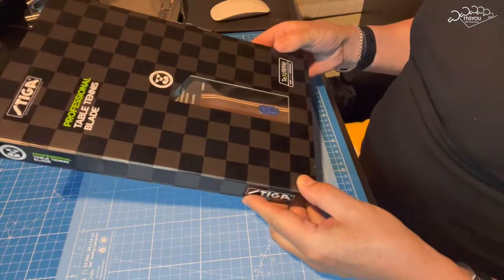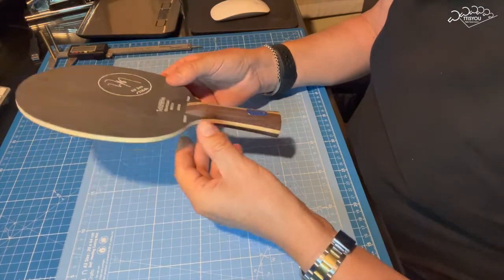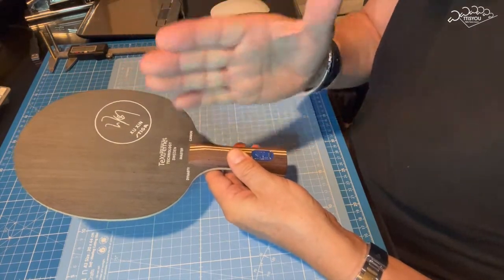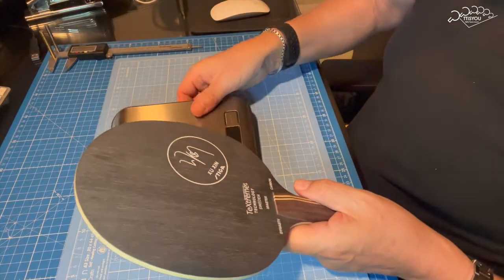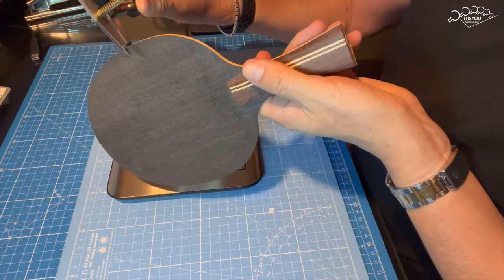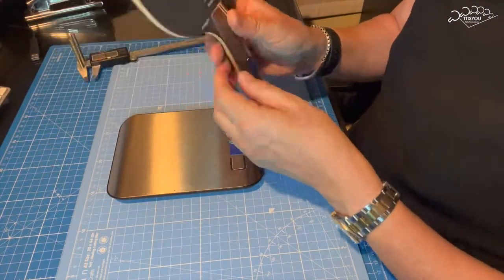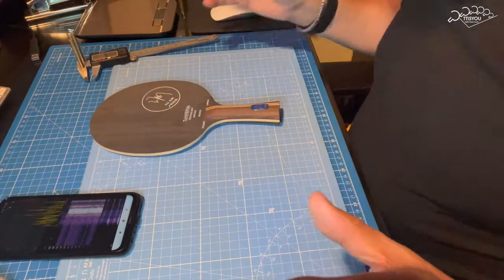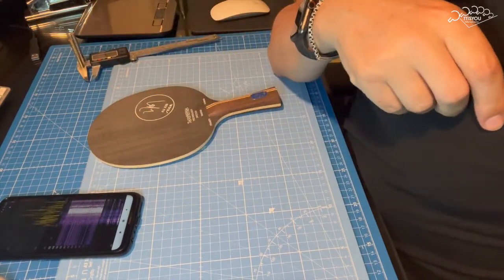Xu Xin CAMPEÓN!!! Review STIGA Dynasty Carbon Xu Xin Edition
Un review de lujo porque traemos la famosa edición de la Dynasty Carbon de Xu Xin, uno de mis jugadores favoritos de todos los tiempos. Esta madera es el resultado de muchos años de desarrollo de Stiga, de hecho Xu Xin alcanzó sus mejores resultados con este tipo de maderas.

Es una madera que tiene un core de Ayous, y también tiene una capa de carbono muy fino pero que tiene mucha resistencia, desarrollado con un material que se llama TeXtreme, y este que han utilizado para esta madera es el TeXtreme que es más ligero y más resistente, que está basado en la tecnología Spread Tow Carbon que consiste en tejido de fibra de carbono muy delgado y que maximiza la relación entre la fuerza y el peso de esta pala.